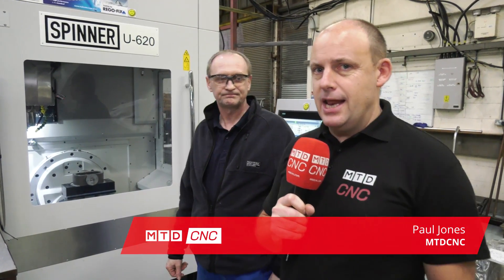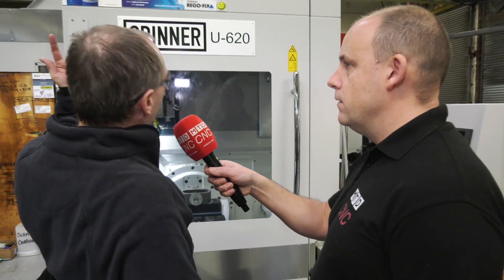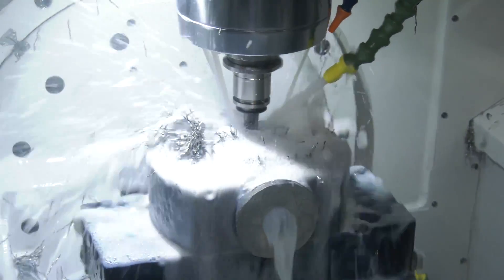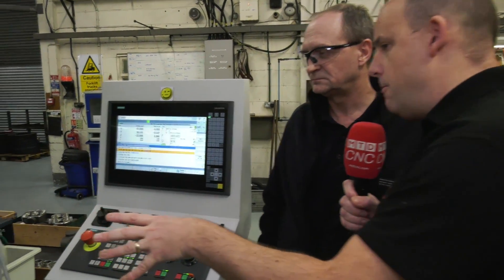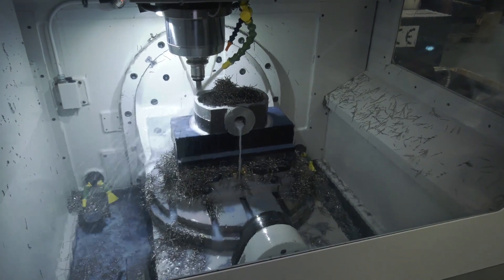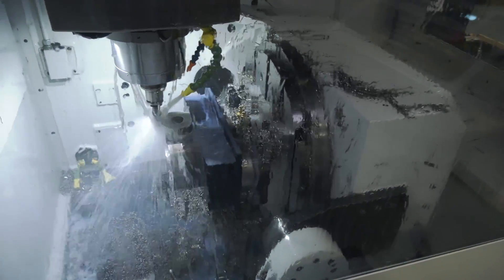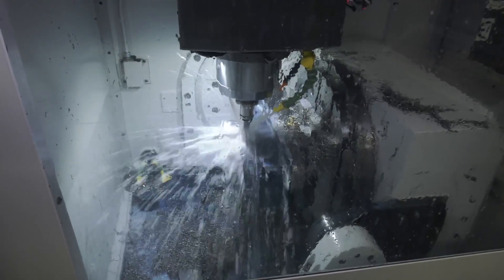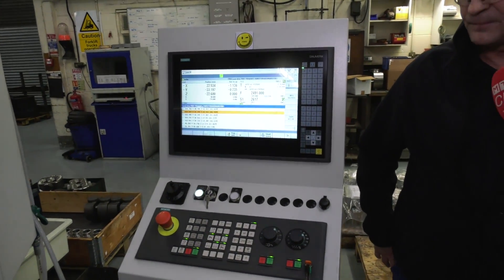Listen to what the operator says about this 5 axis machine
Paul discusses the transition to 5 axis with an operator at Metaltech Precision. Having recently purchased a new 5 axis from Whitehouse Machine Tools, the SPINNER machine has radically improved productivity and throughput.